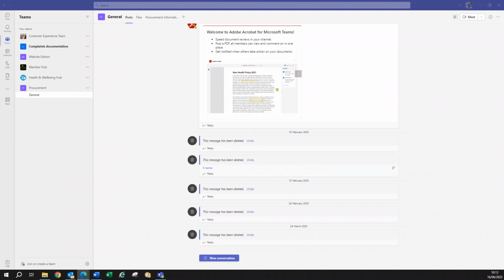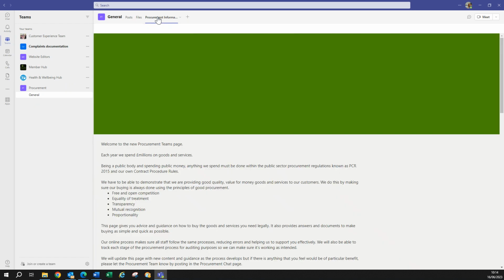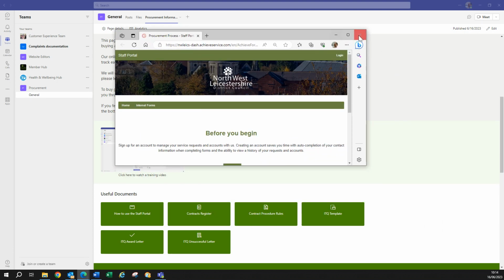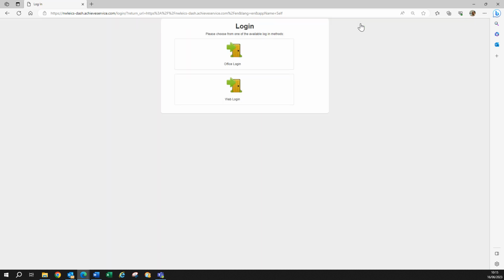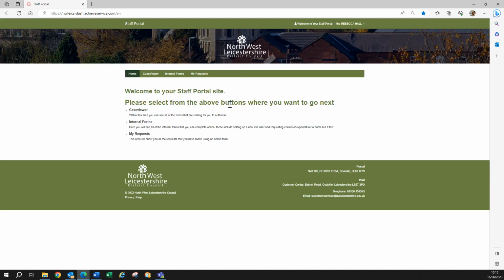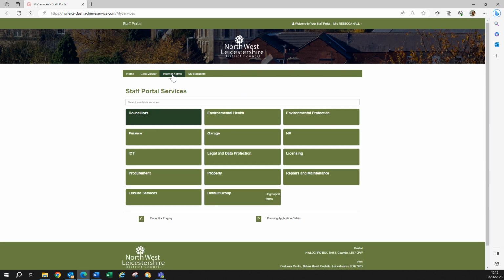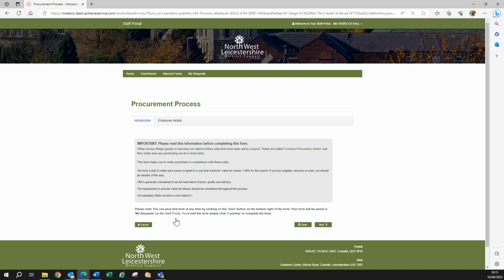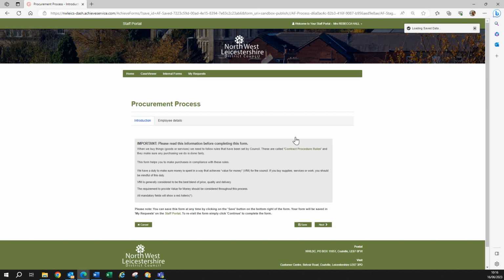How to use the new online Procurement Questionnaire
This video will show you how to access the new online Procurement Questionnaire.